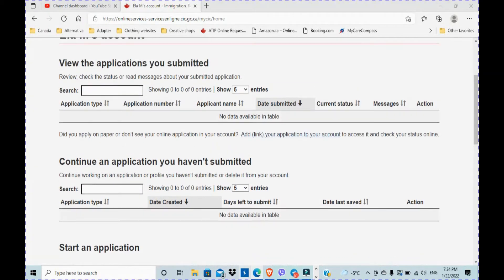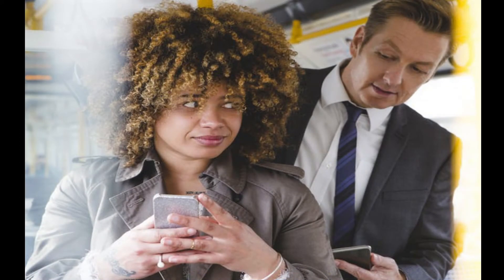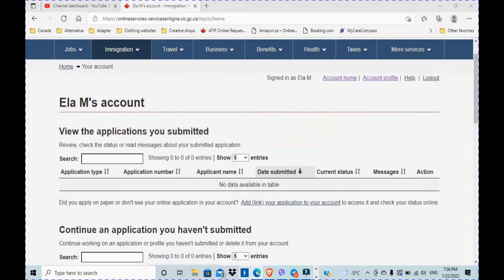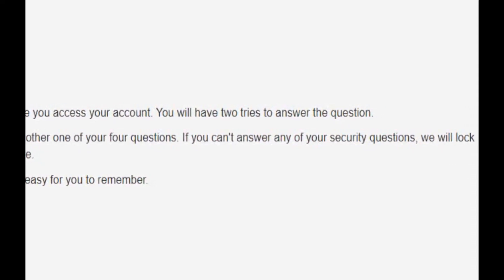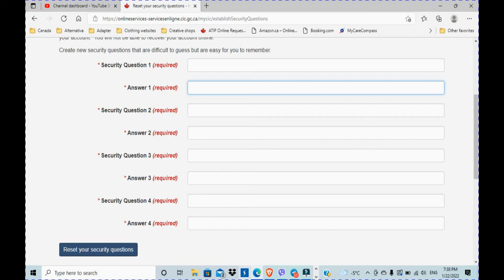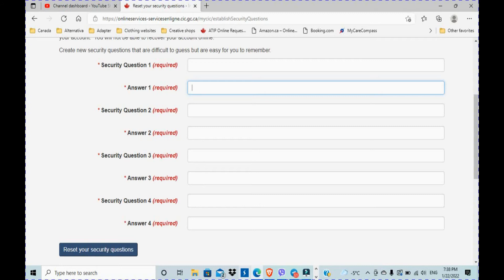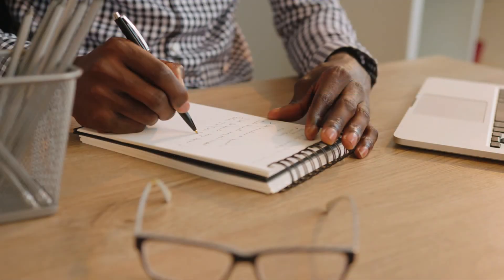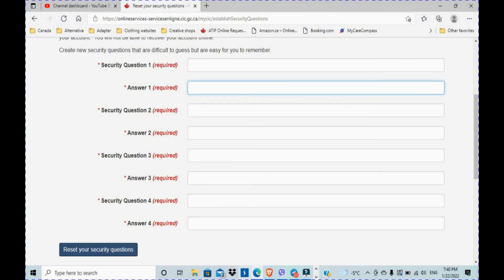Vlog 42 - How to reset your GC key security questions and answers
Hello pips,
here is one more tutorial how to reset - change your current GC key security questions and answers.
Maybe you thought that your GC key was compromised, maybe you used your info in the public, open unsecure WIFI and decided to change all your questions and answers.
In case if you cannot remember where to go, here is the video to help.

Regards,
Ela